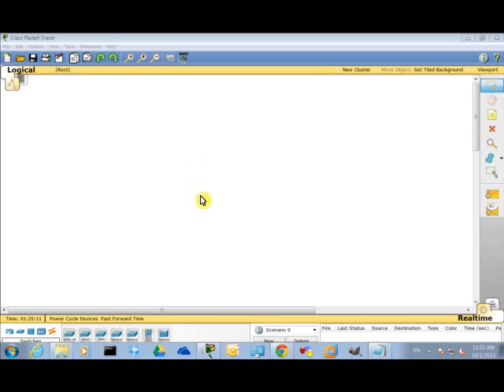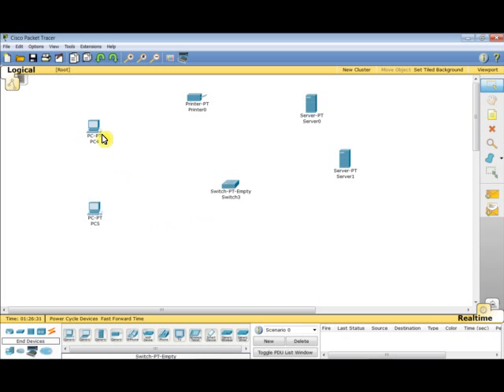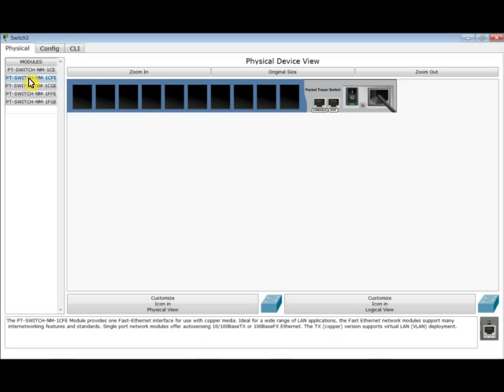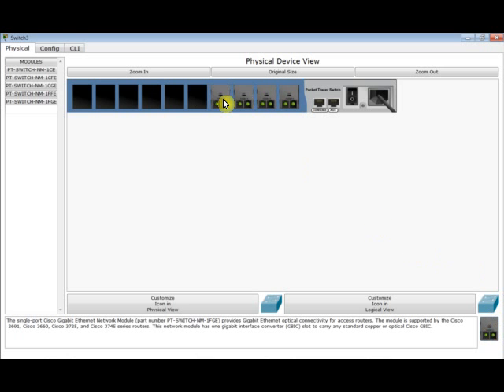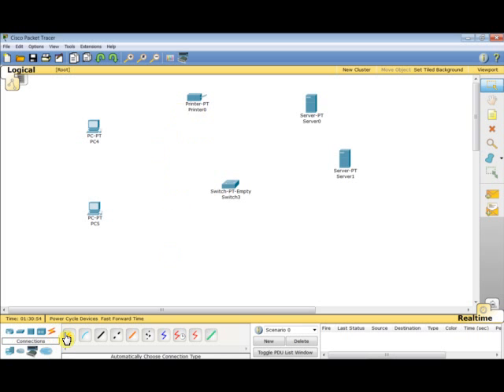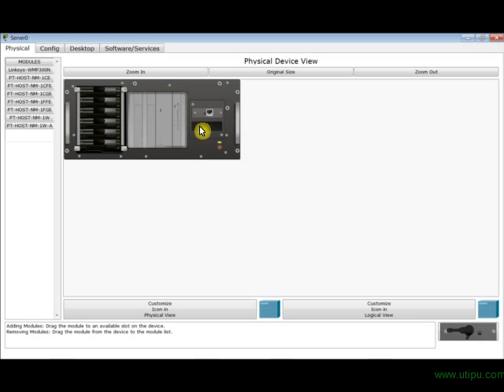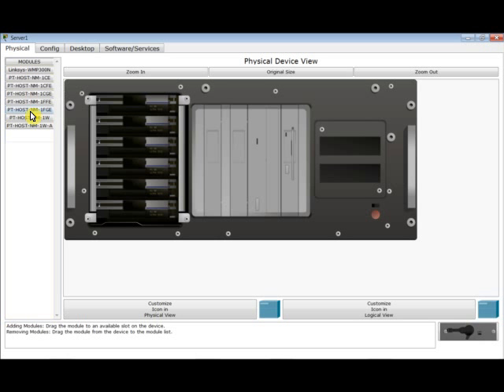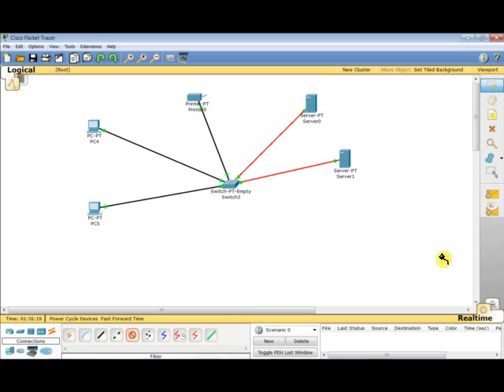Copper and Fiber Cable using Cisco Packet Tracer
In this video, I show how to install modules in a switch in order to support different types of cables.